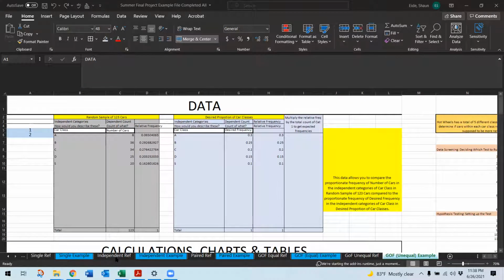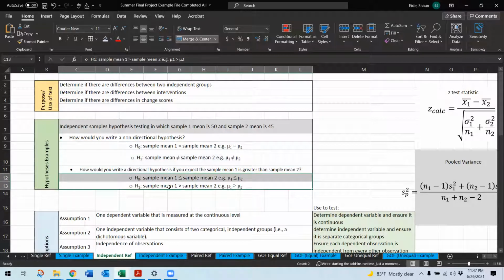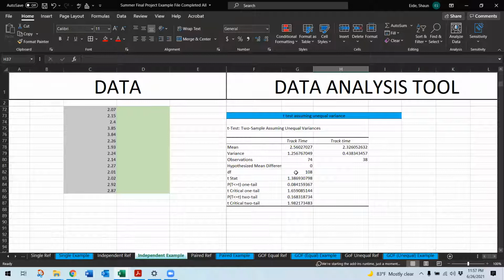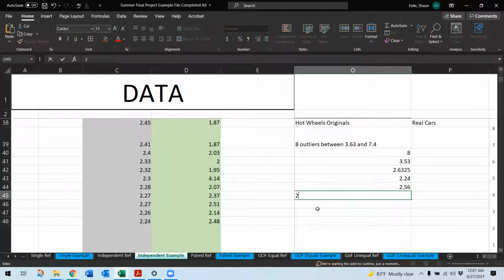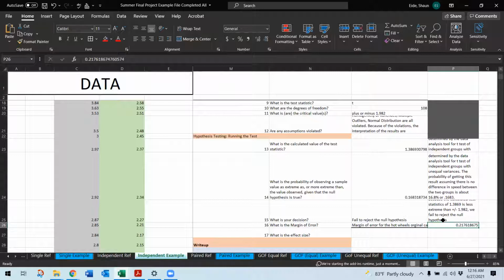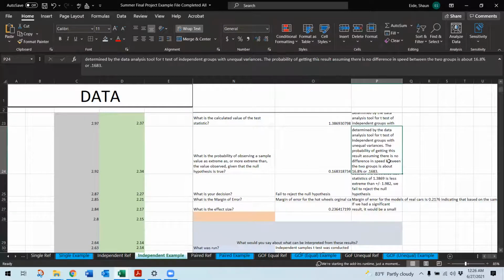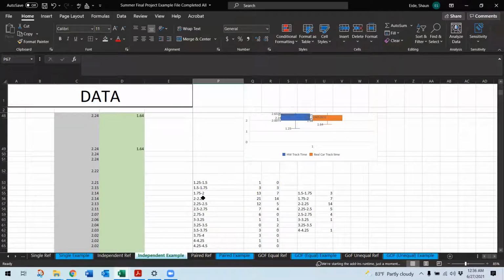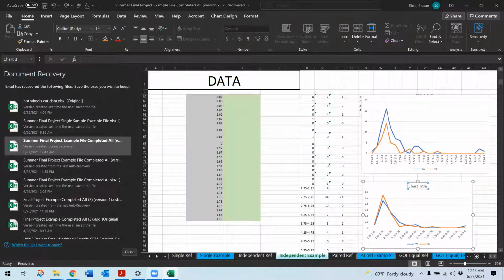Independent Samples Final Project Example